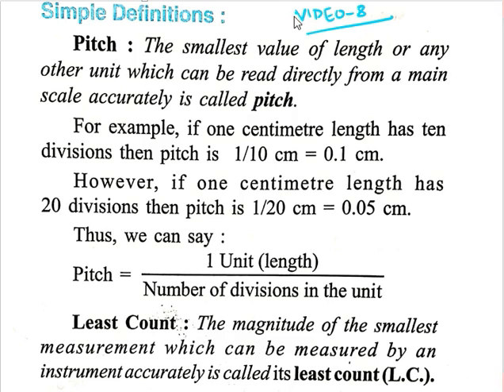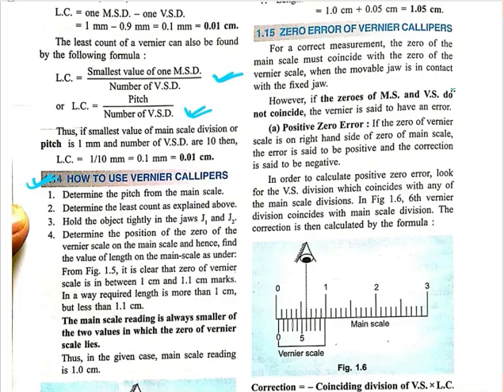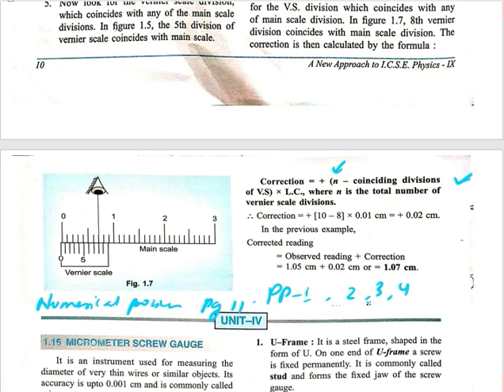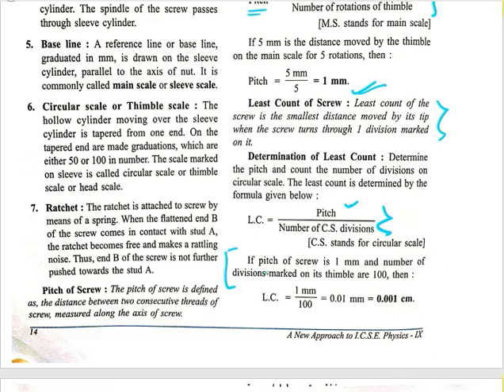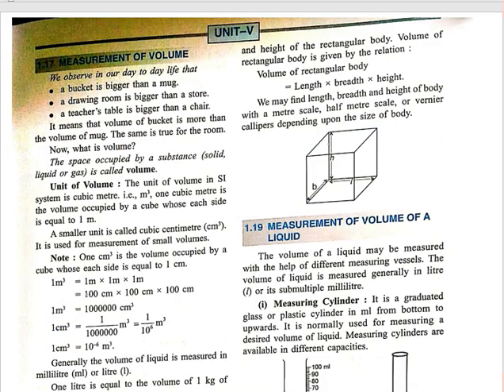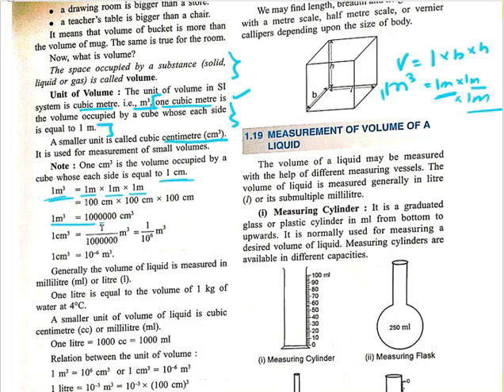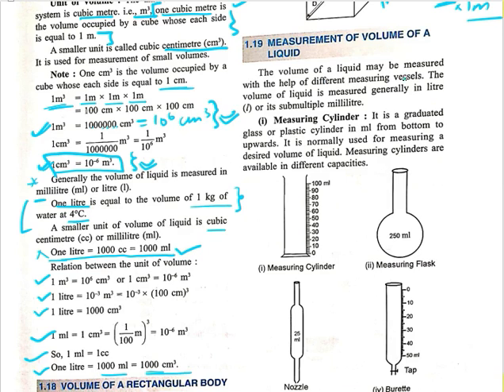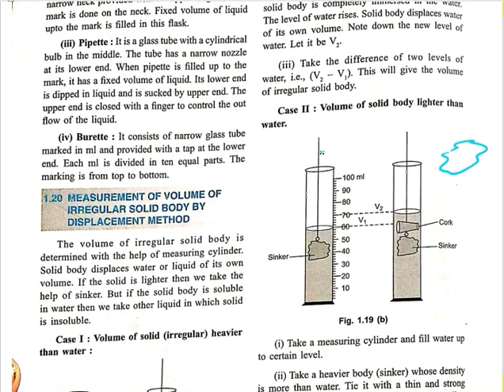Physics 9 | Video 8 | Chapter 1 | ICSE